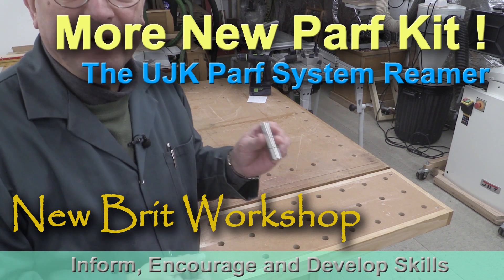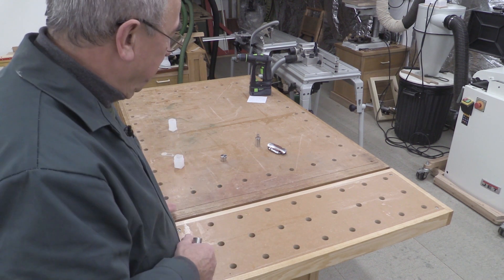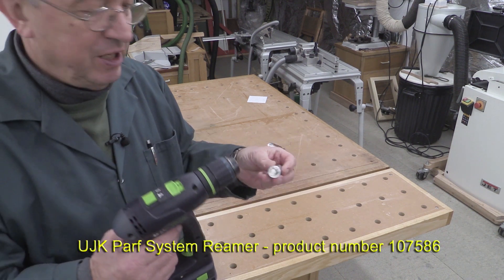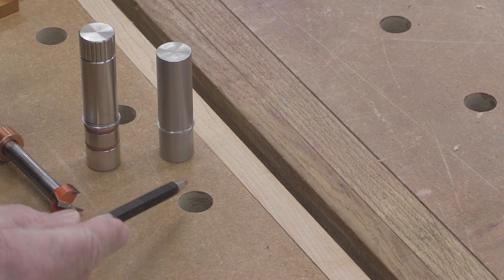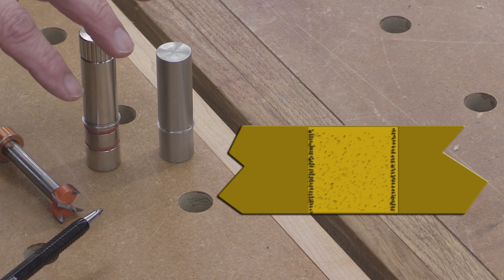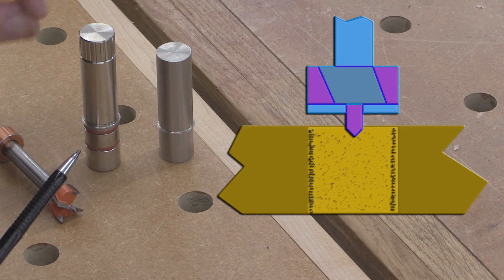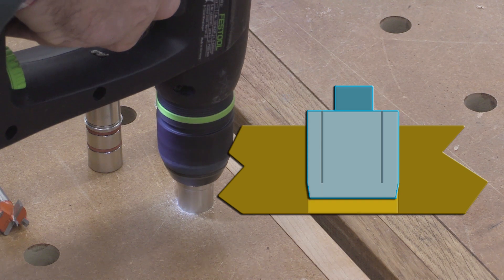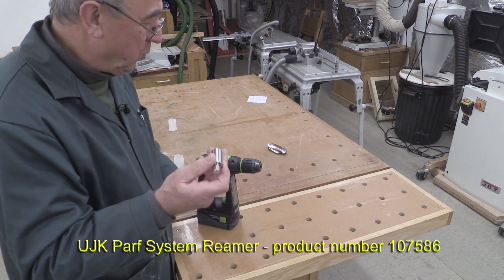New Parf Kit 20 mm Reamer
The new Parf System 20 mm Reamer has arrived. It is ideal for refinishing holes where the work stop has experienced changes in humidity causing the 20 mm holes to contract very slightly.